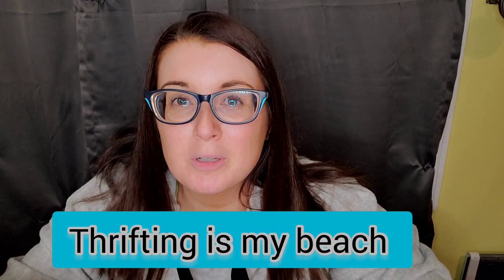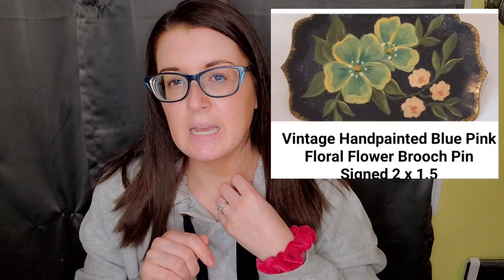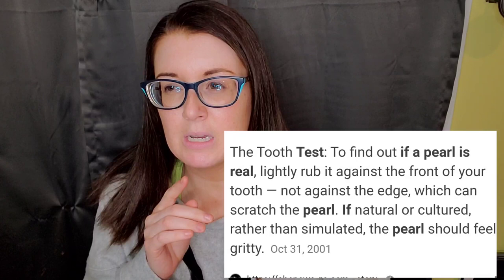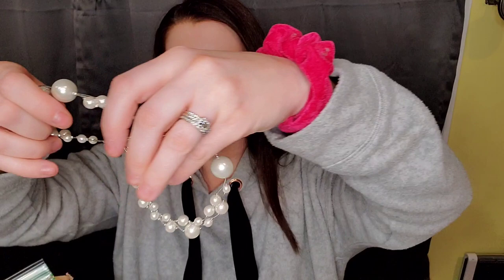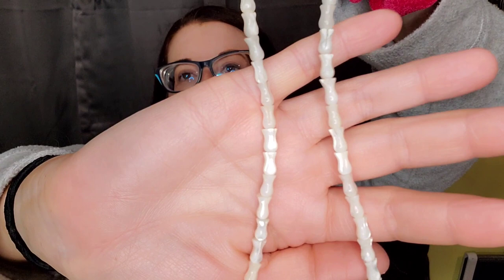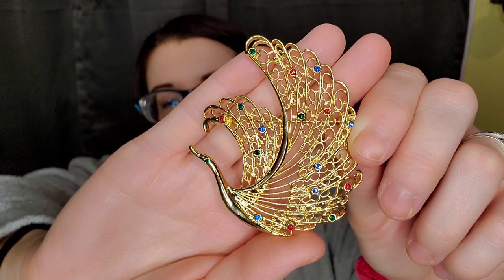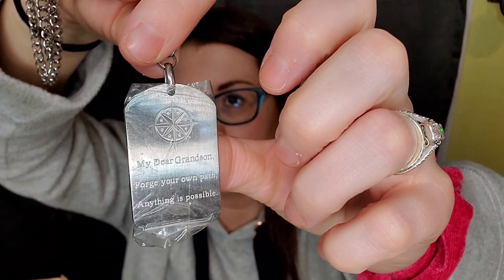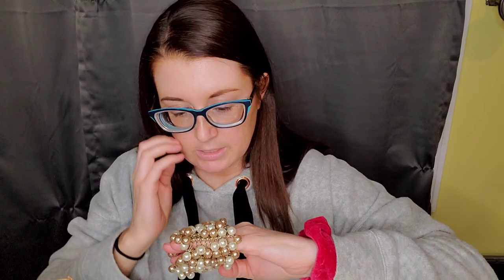Goodwill Blue Box Review | Blue Box Jewelry | Jewelry Unboxing | Mystery Unboxing | Jewelry Tips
Stores:
Poshmark: basictobougie
Mercari: Thrifting is my beach
Shopthrilling.com : Thrifting is my beach
Depop: Jesslydic87 OG Girl